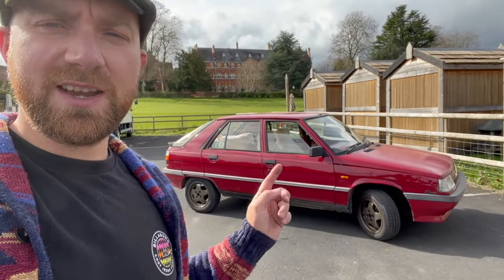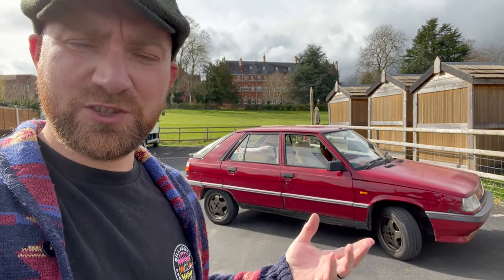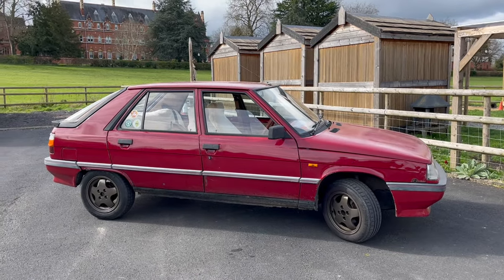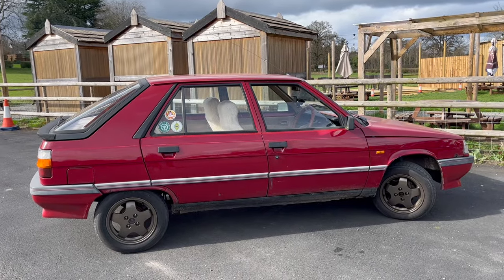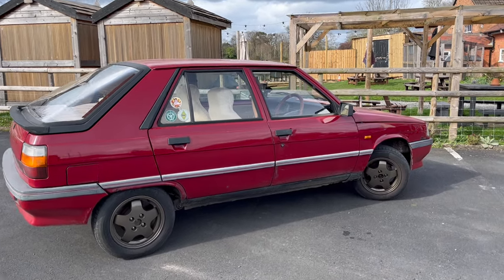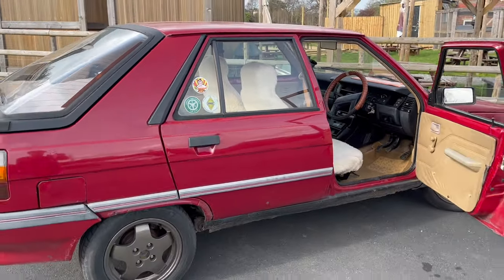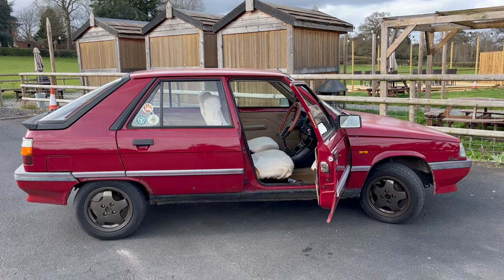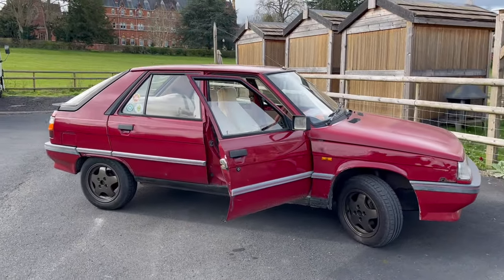ROADTRIP or SWAP IT or SCRAP IT and BUY A VOLVO...?!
The Renault 11 is BACK! So here's 3 minutes of me being a little dazed and confused at the fact this car came back and now has an MOT, a look at the car with me wondering what to do, and then it cuts to 25 minutes of driving with Craig (who fixed it) and listening to all the stuff he's done to the car, and a few crazy stories too.

During the video a rough plan for a road trip is hatched, but I can tell you now that it's pretty much already gone out the window and a better plan has replaced it.

But enjoy the video if you like the car content!